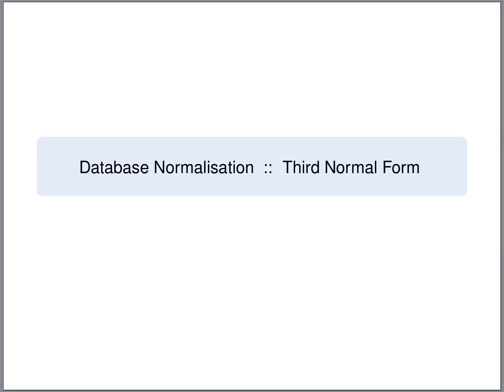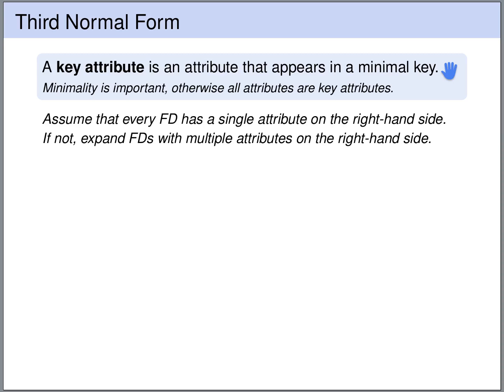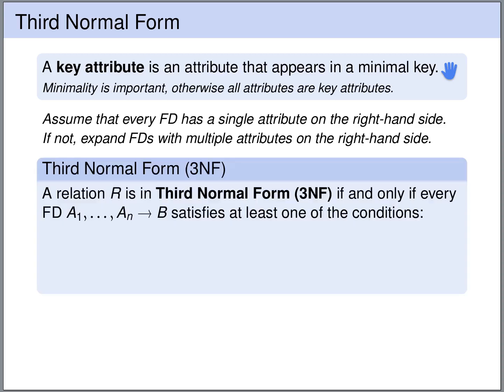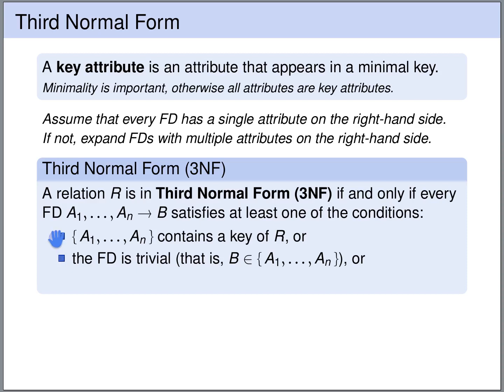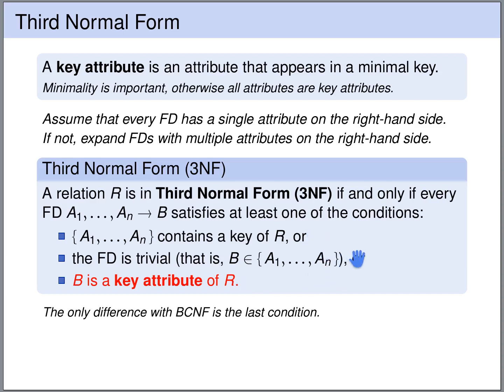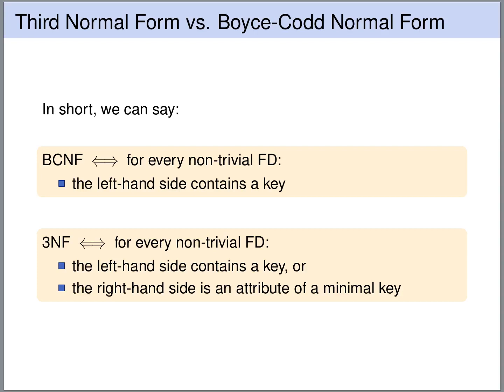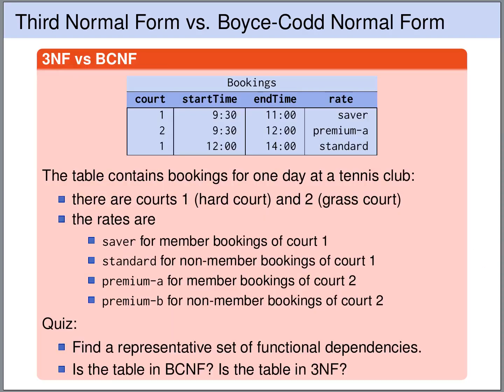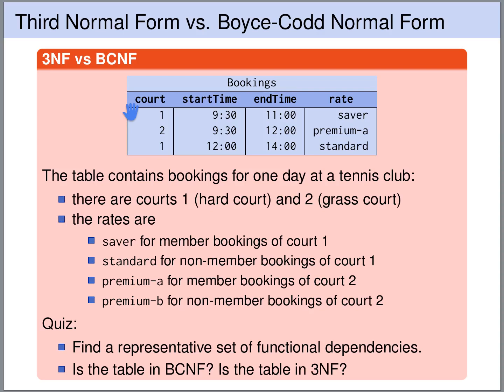Database Normalization - Third Normal Form (3NF) | Database Tutorial 6i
In this lecture of the databases course we learn about the third normal form (3NF). A relation is in third normal form if every non-trivial functional dependency is implied by a key, or its right-hand side is a key attribute (an attribute of a minimal key). We will consider the transformation to 3NF in a later part of this lecture.